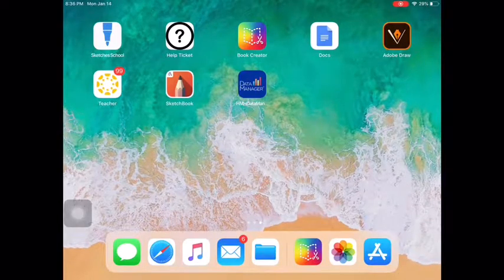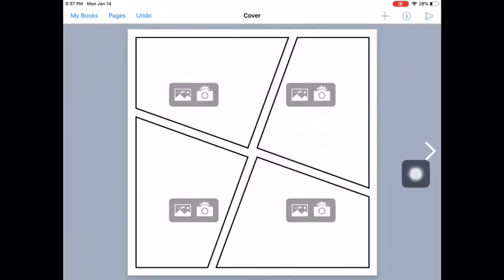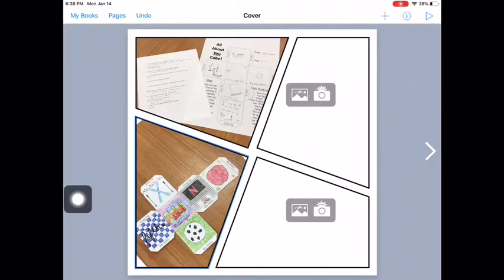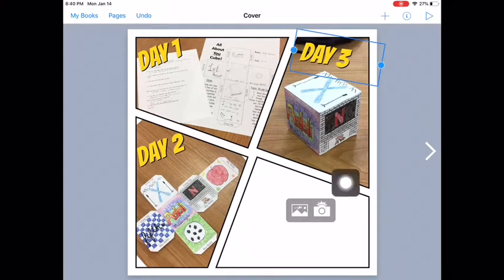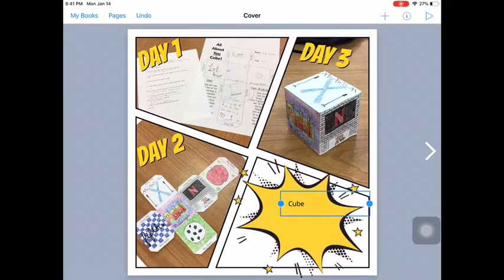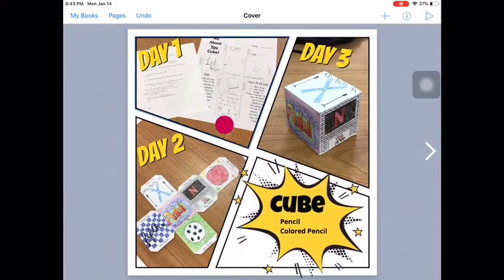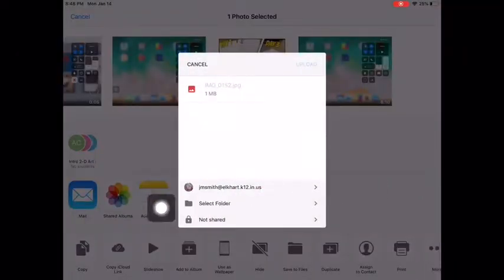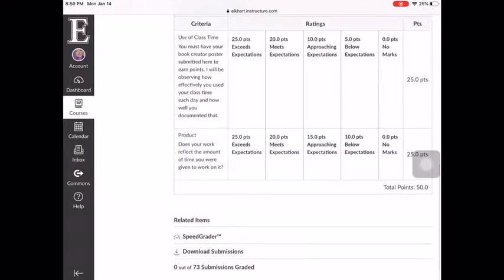Time Management Poster Walk Through